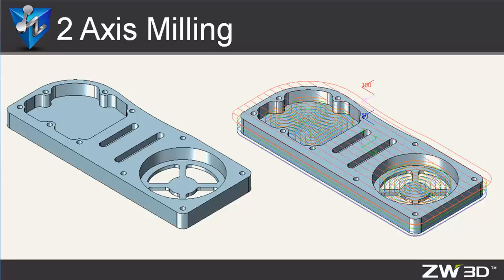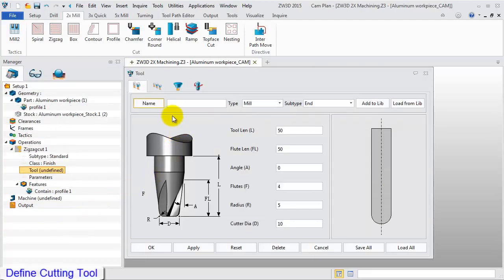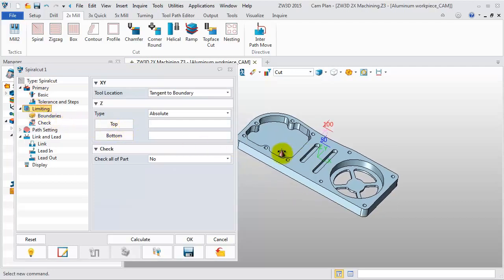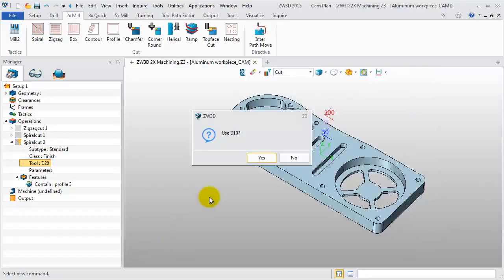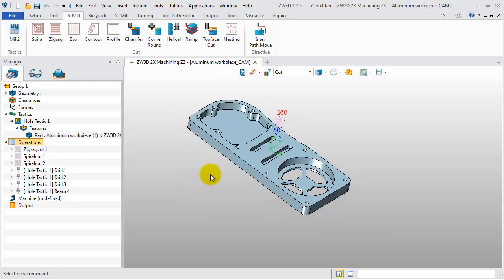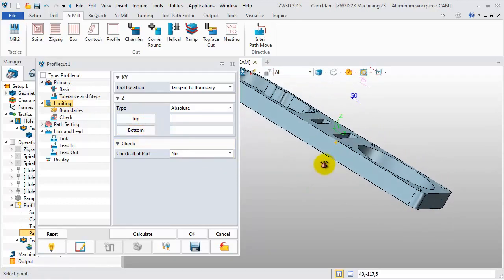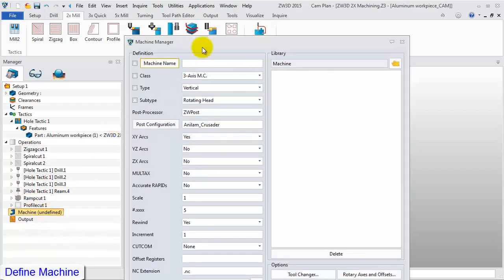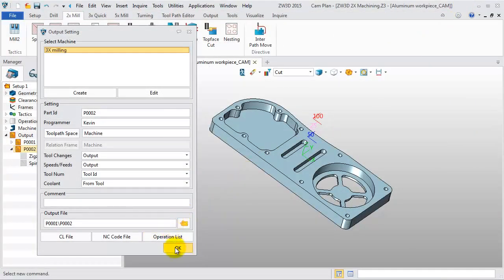Beginners' CAM Tutorials 2X Milling Case Study